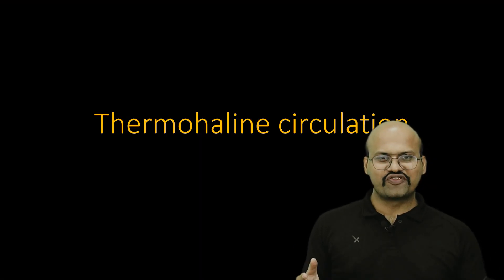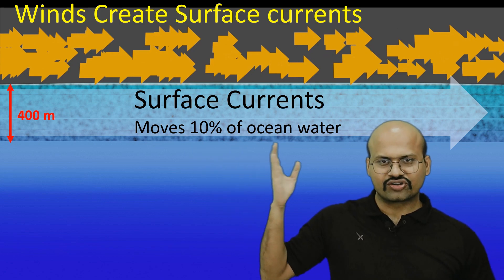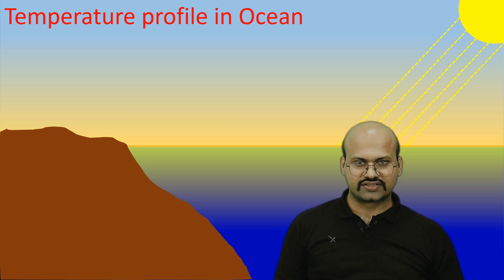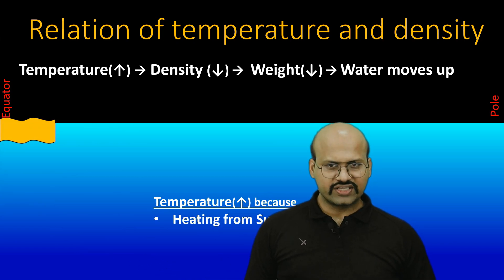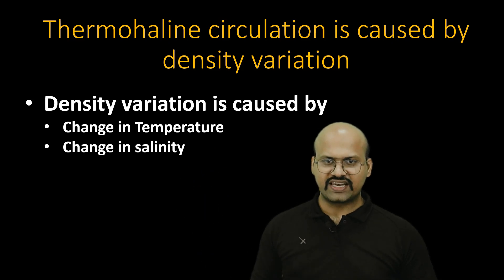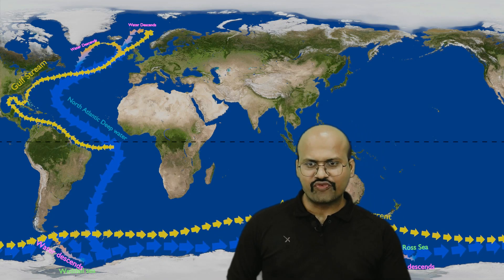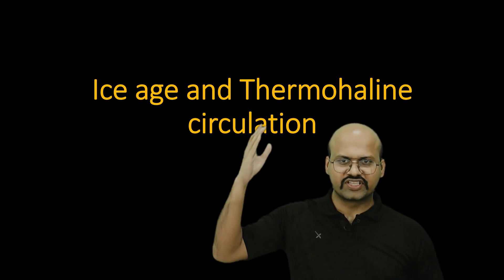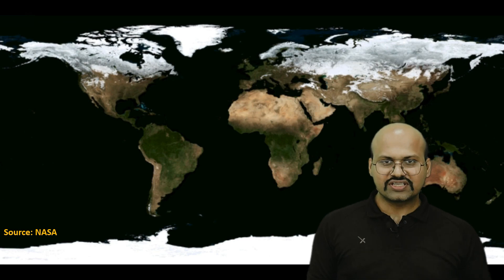Thermohaline circulation (Meridional overturning) detailed explanation with Animation for UPSC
*Video Description*